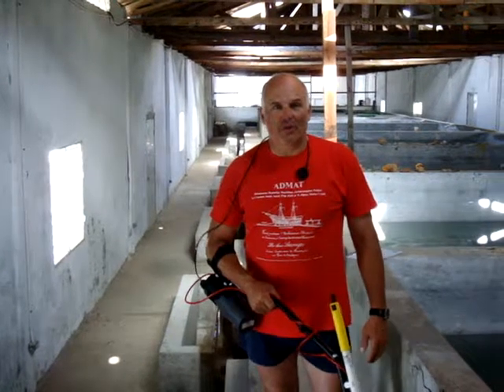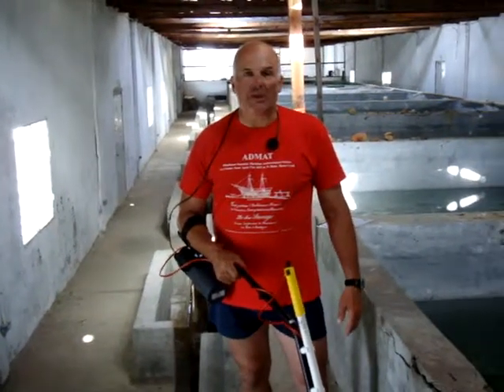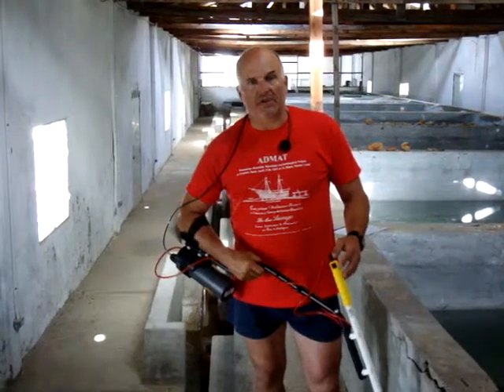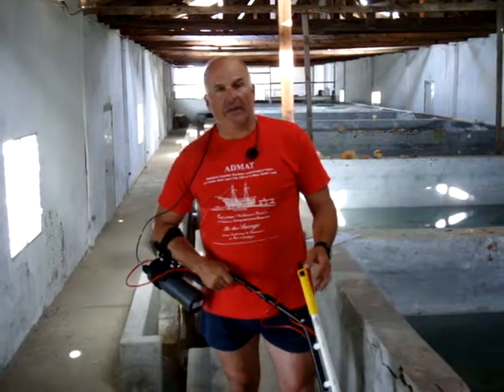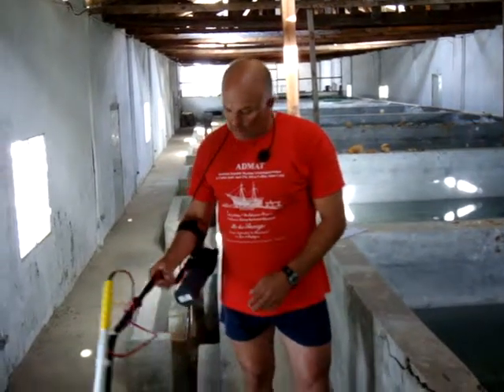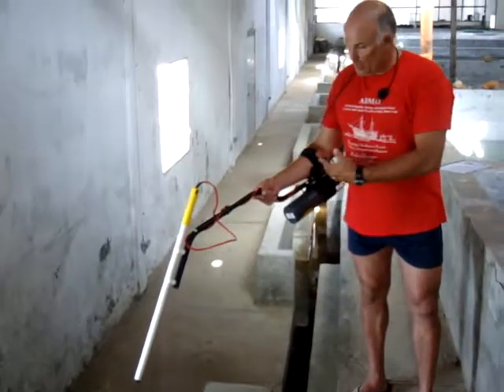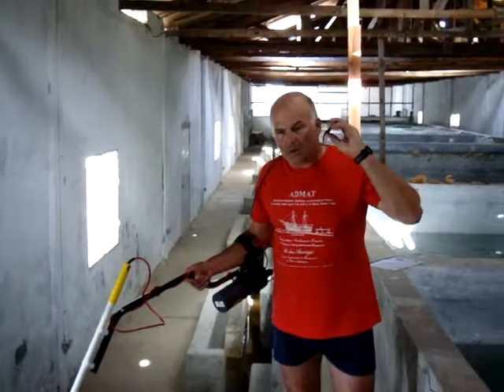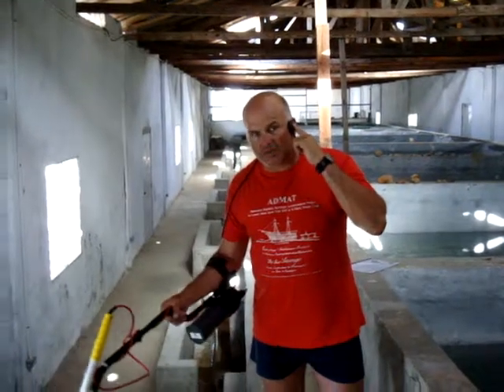ADMAT Introduction to the Aquascan DX200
Description: ADMAT Project Leader Raimund Krob, introducing the DX200 Diver operated gradiometer by Aquascan